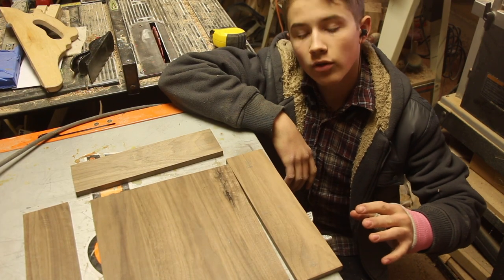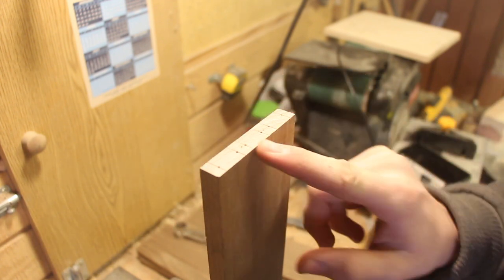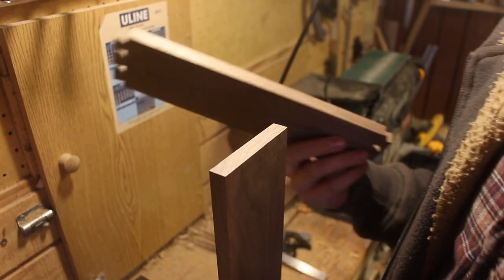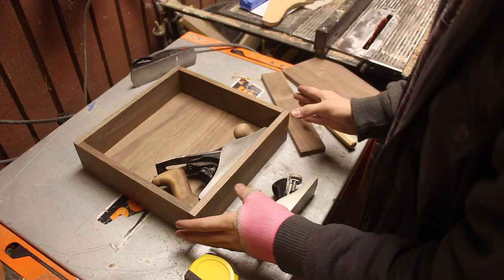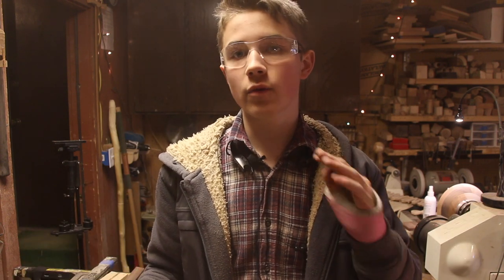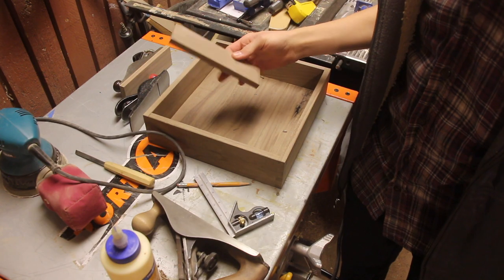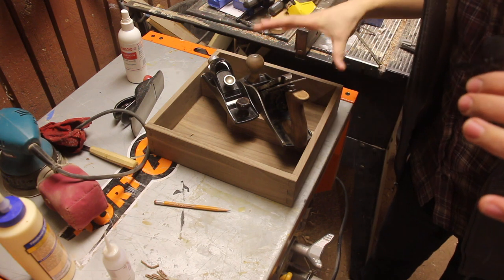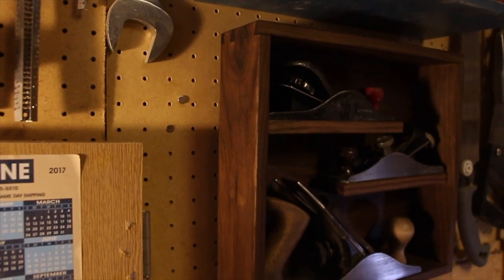Making a Shelf for my Hand planes with Dovetail Joinery!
In this video I show you how to make a shelf to hold hand planes! This is the first project that I have ever used dovetails!